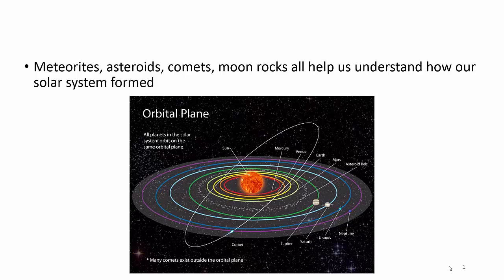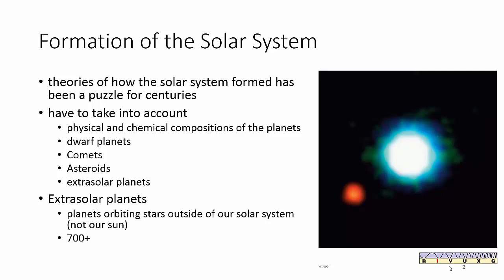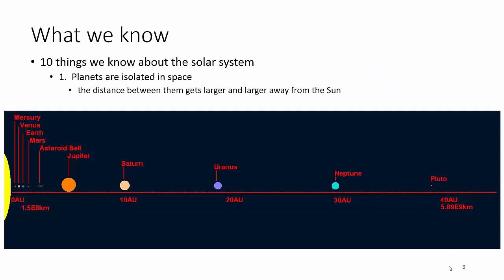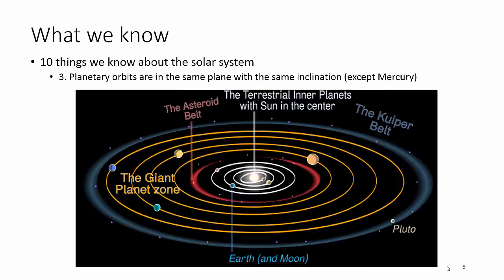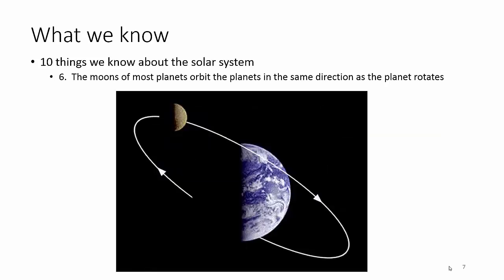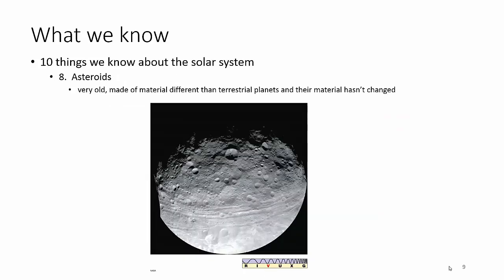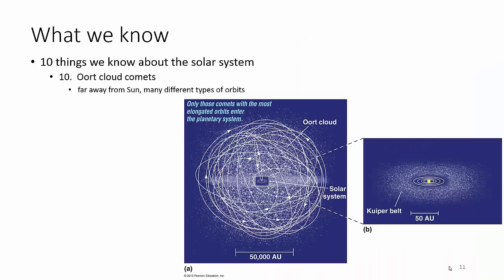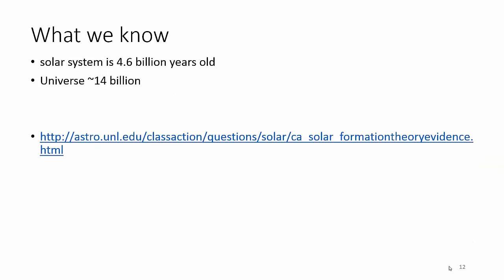10 things to consider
10 things to consider when explaining the solar system for AST